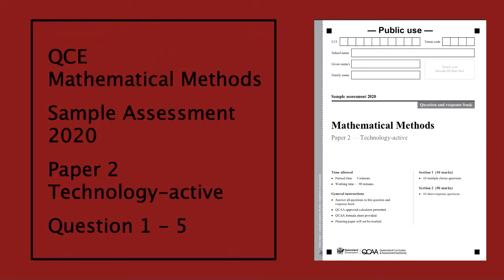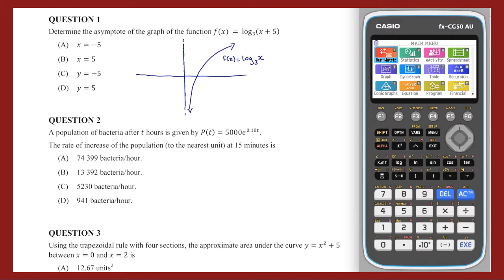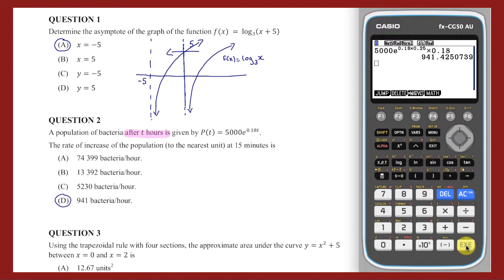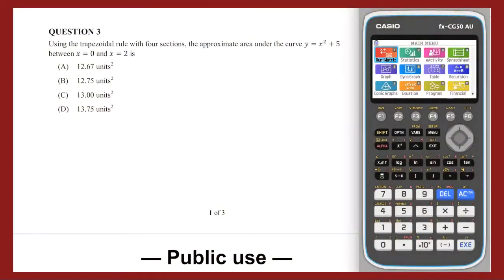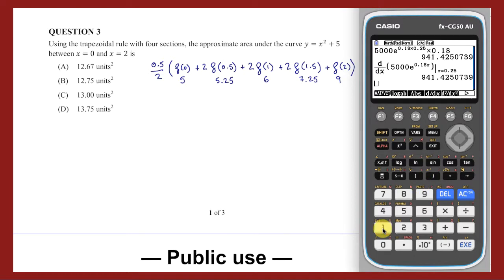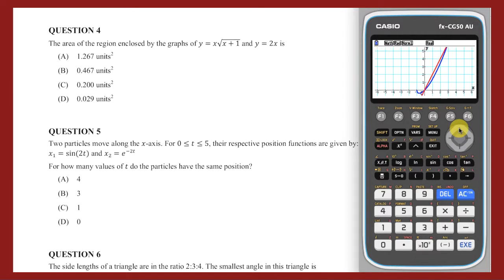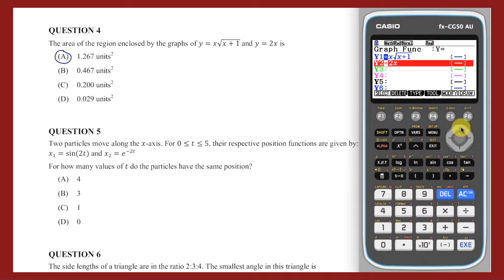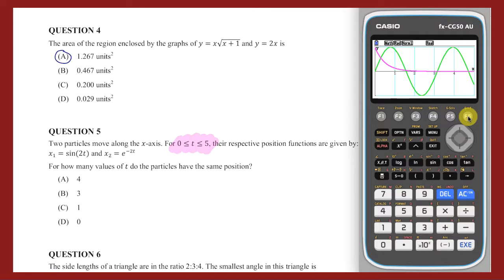2020 QCE Maths Methods Written Exam Sample Paper Video Solutions Questions 1 - 5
This video presents an approach or approaches to the QCE Mathematical Methods Sample 2020 Paper 2, Multiple Choice, Questions 1 to 5. These approaches incorporate the use of a Casio fx-CG50 AU as well as 'by hand' solution methods. At times, two alternative methods are presented. The providing of two solutions is intended to encourage a conversation between teachers and students about the most discerning and efficient way to tackle the mathematics presented in this form of assessment.